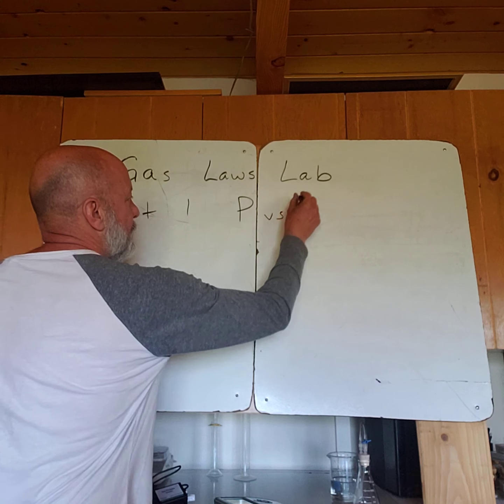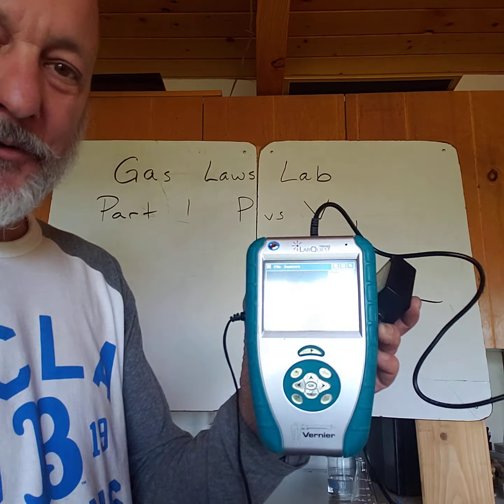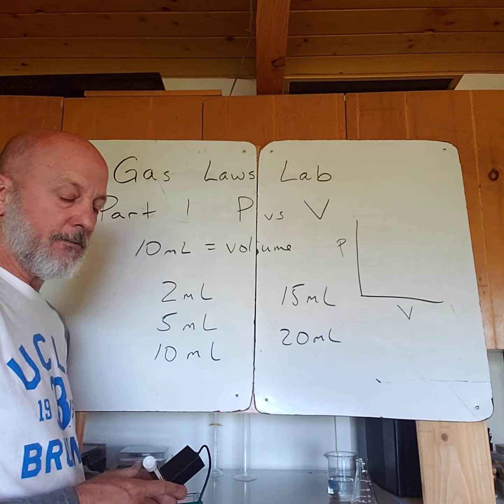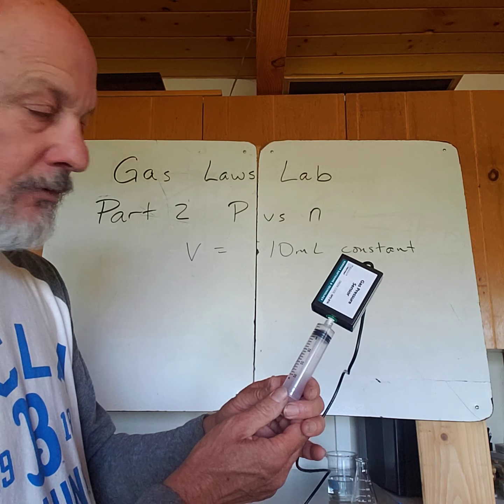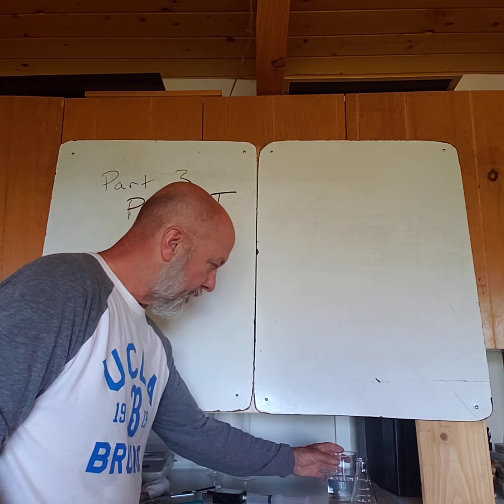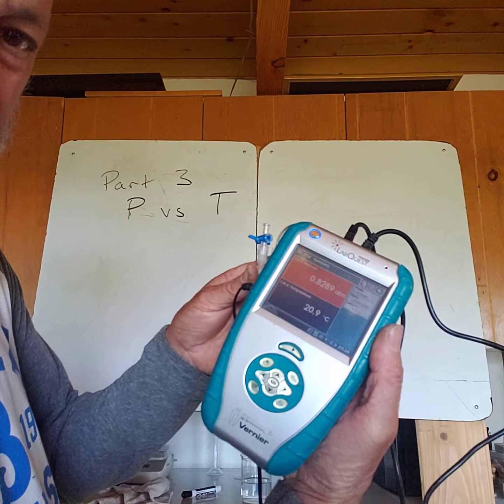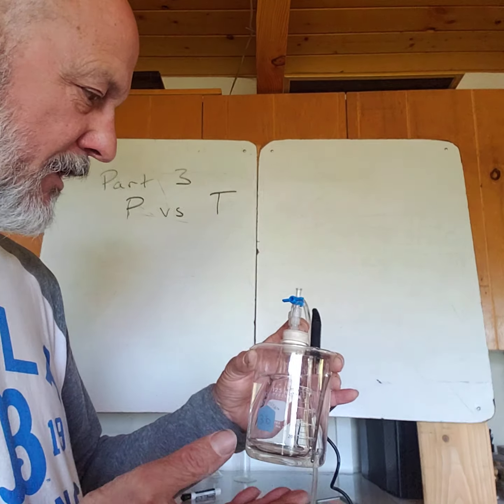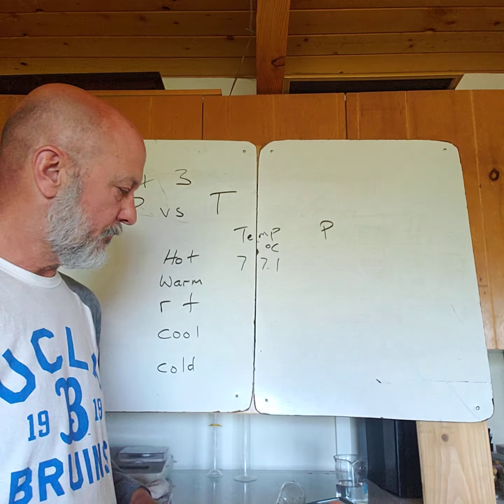Gas Laws Lab